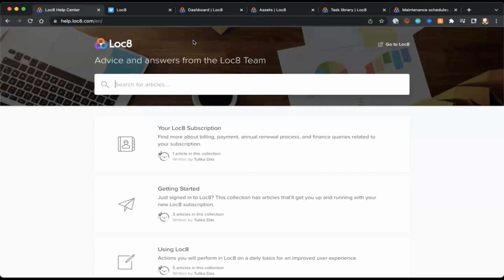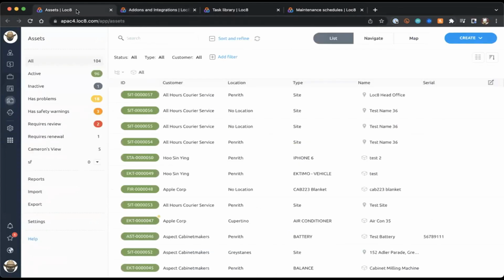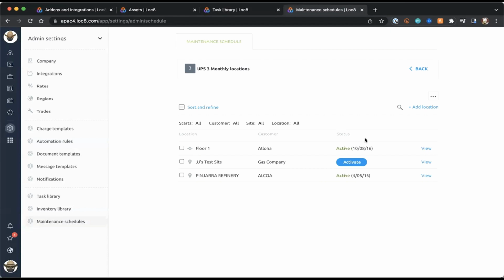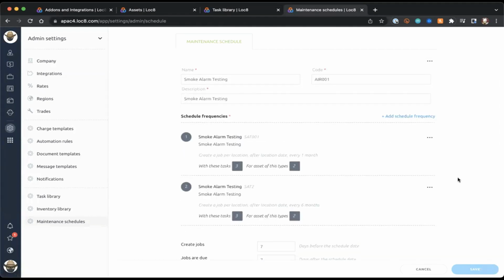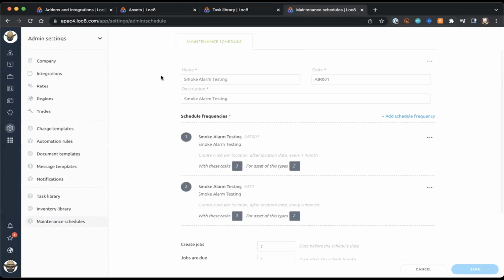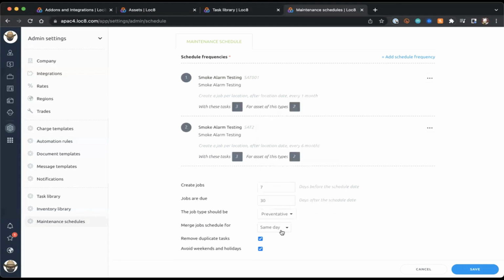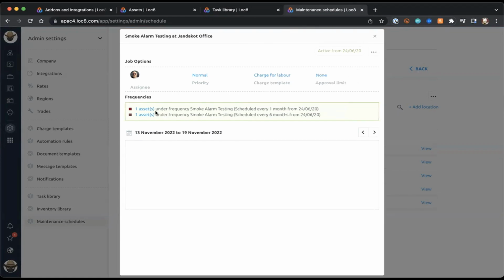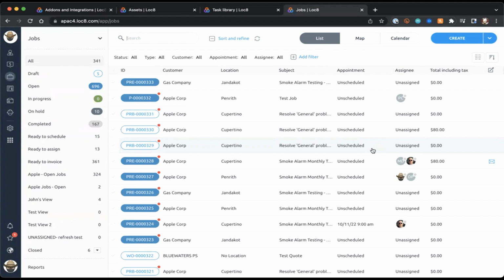Loc8 Masterclass Episode 04 - Planned Maintenance Add-on